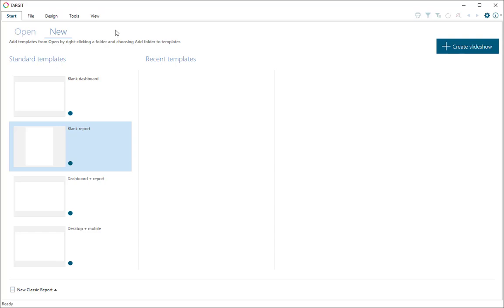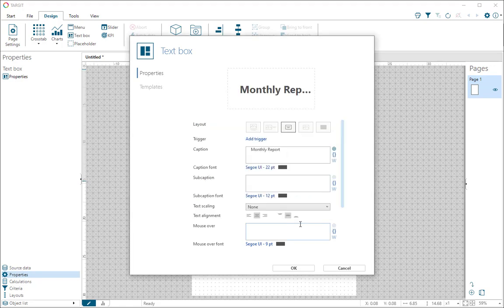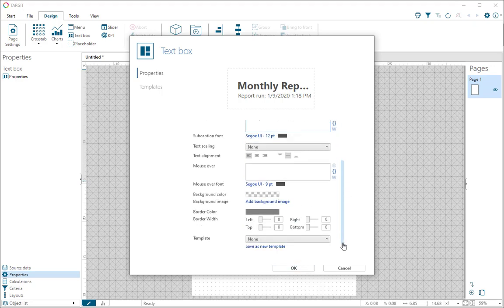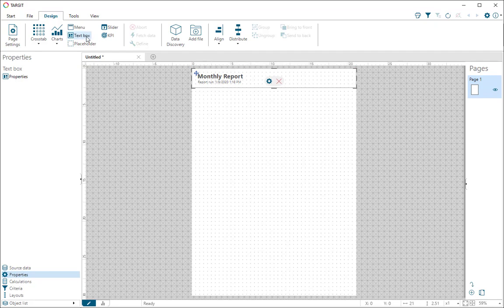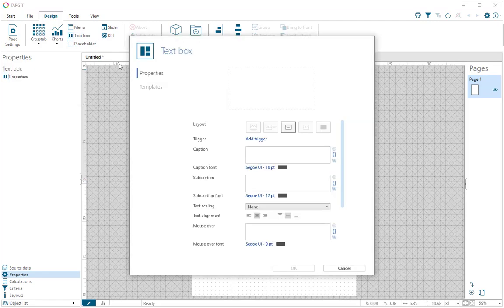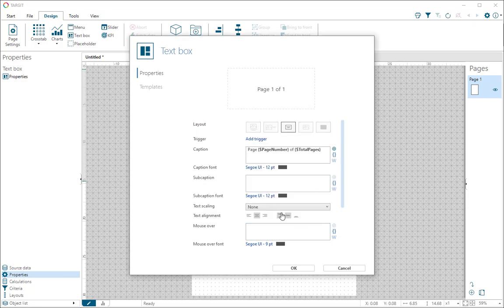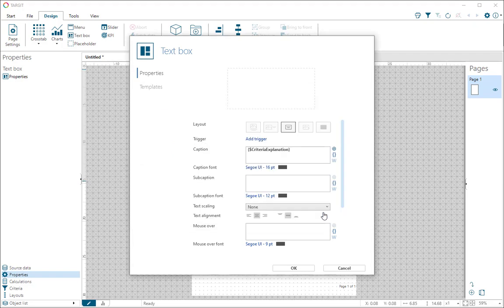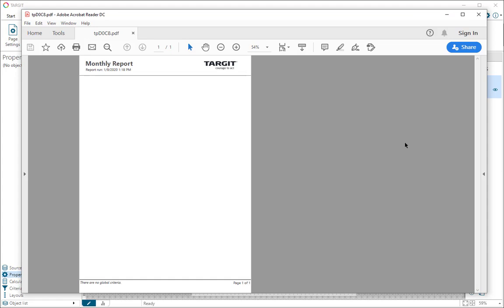TRD New report. Header and footer